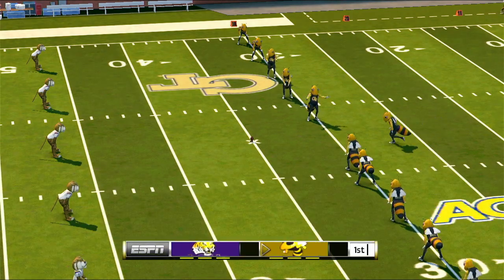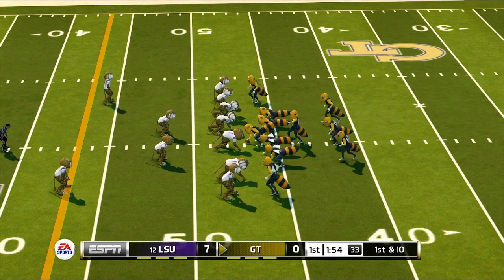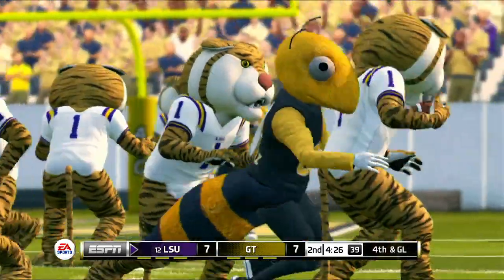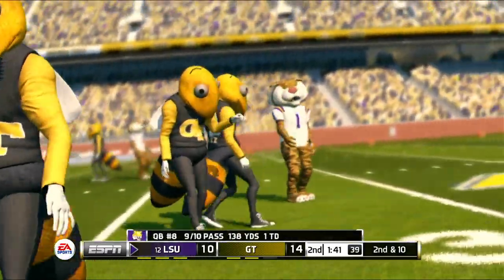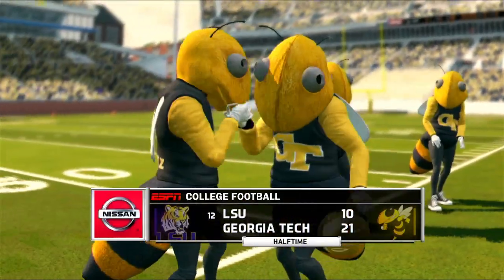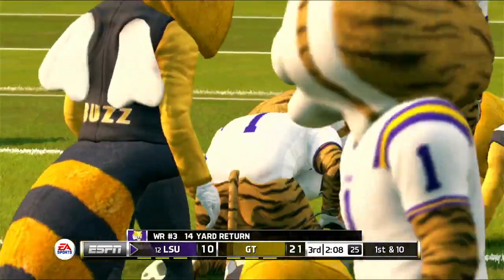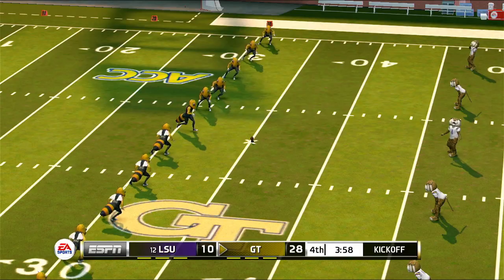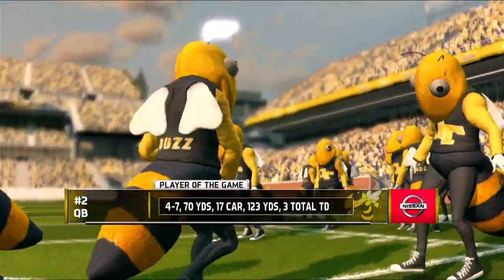CFB Mascot Mashup 2024 Season Week 2 LSU @ Georgia Tech